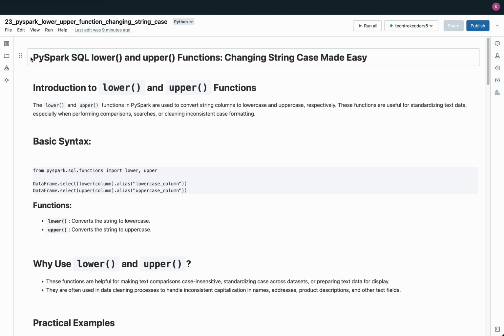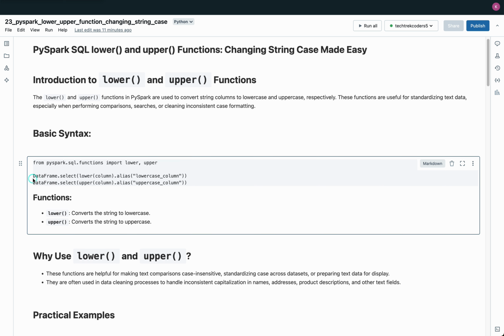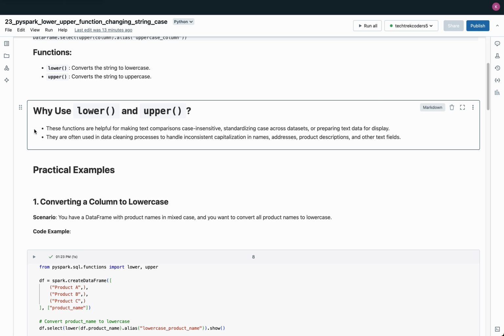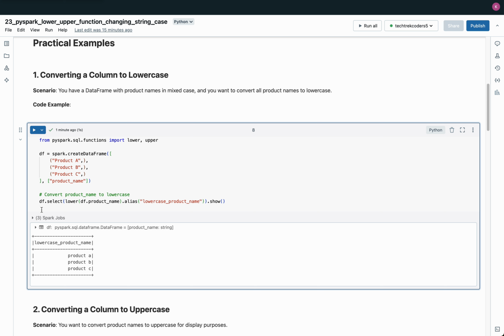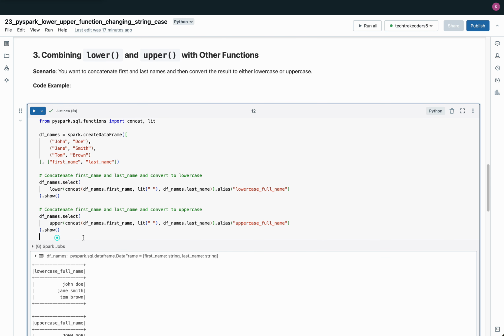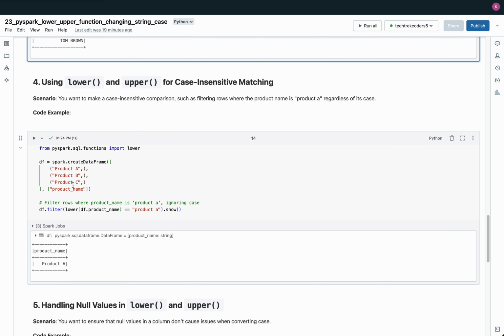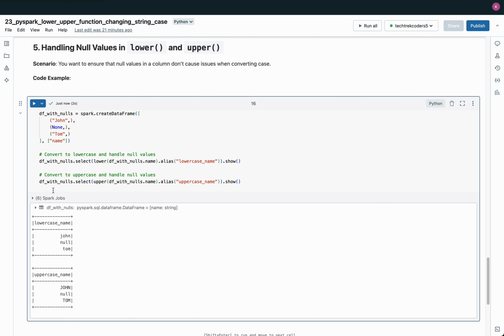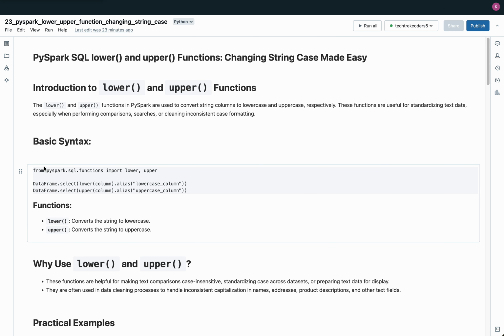PySpark SQL lower() and upper() Functions: Changing String Case Made Easy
In this video, we dive into PySpark SQL’s lower() and upper() functions, which allow you to easily convert string columns to lowercase or uppercase. These functions are incredibly useful for cleaning and standardizing text data, ensuring that case formatting is consistent across your dataset. Whether you're preparing data for comparisons, filtering, or simply making your strings uniform, this tutorial will walk you through how to apply these functions effectively using PySpark. Watch now to learn how to simplify your text transformation tasks with these simple yet powerful functions!